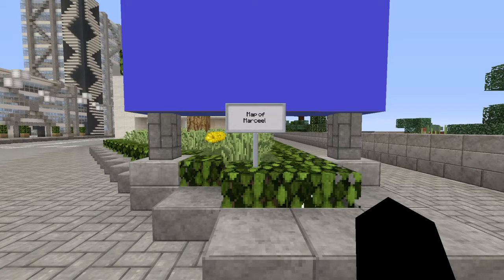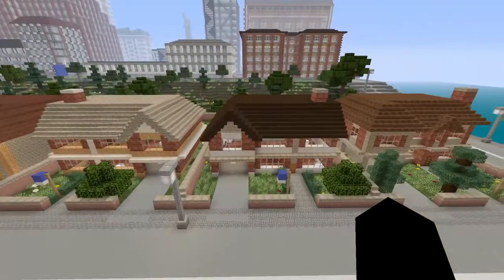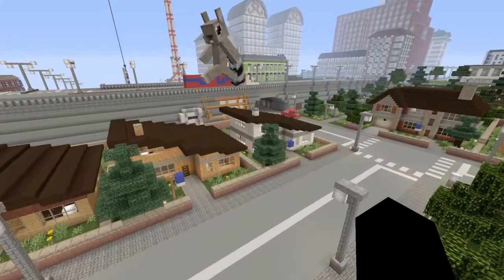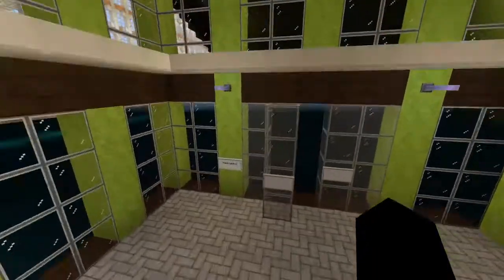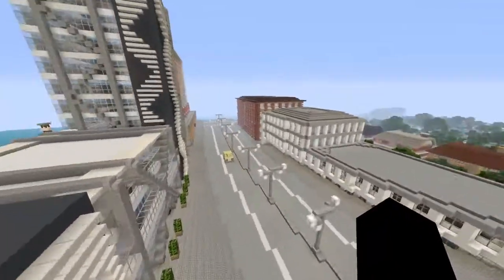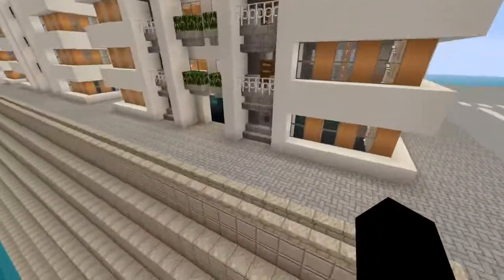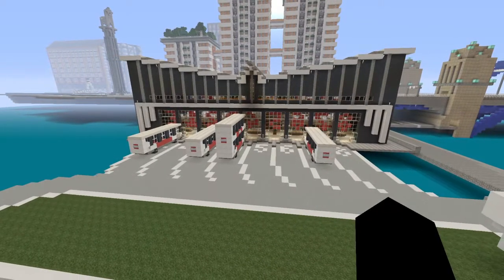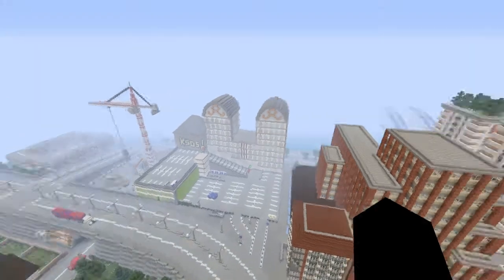City tour of my mates city ( the city of marceel )